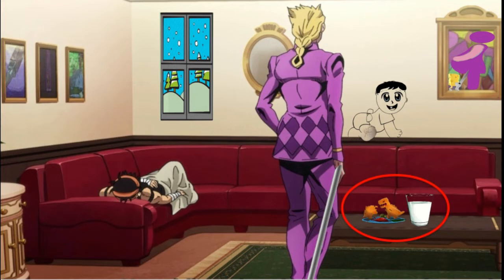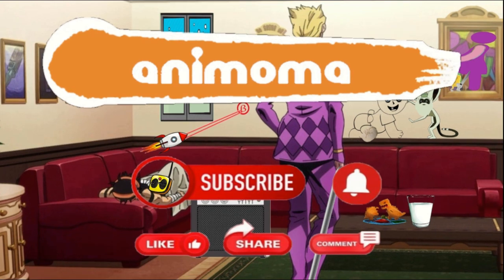Jojo's Listeria Hysteria (Medical Sketch, No Spoilers)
Time Stamps:
0:00 - Lecture
1:54 - Actin Rockets
3:05 - Treatment